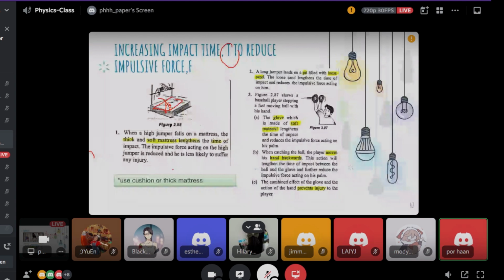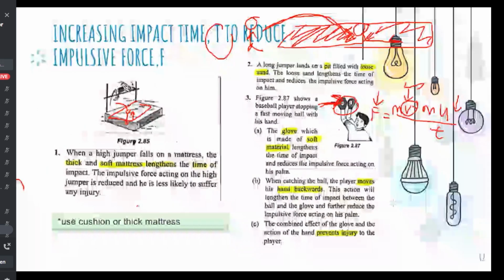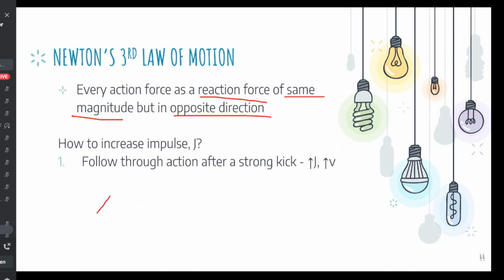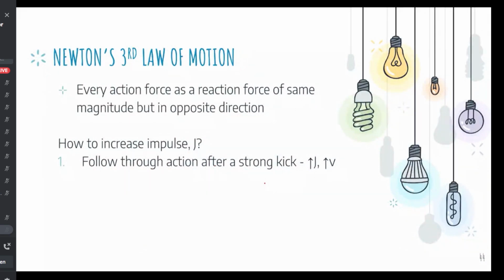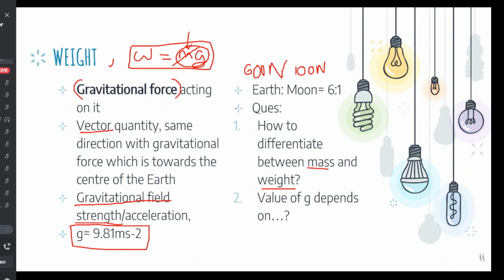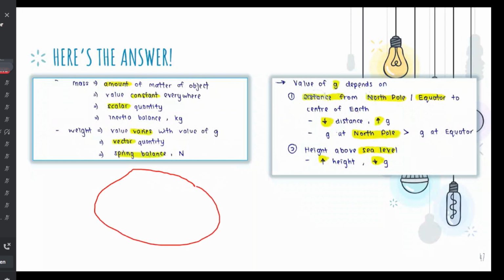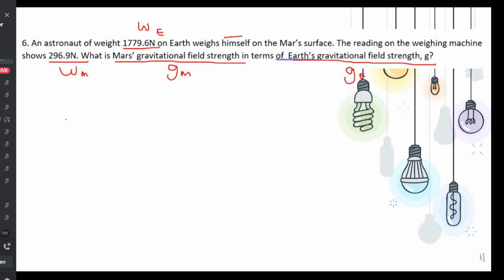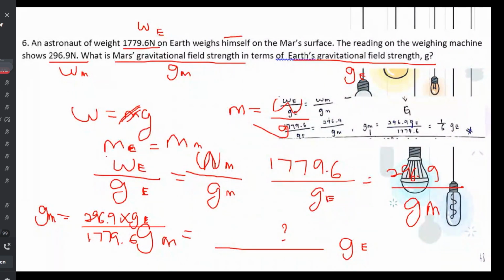Physics Form 4 Chapter 2 | The White Flag Initiative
Physics Form 4 Chapter 2